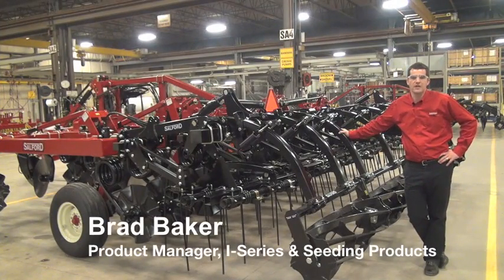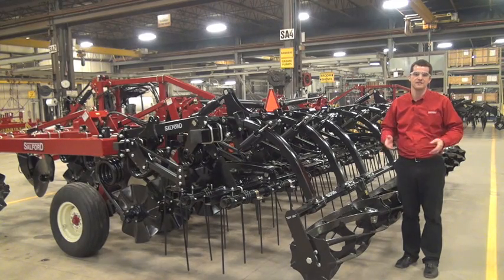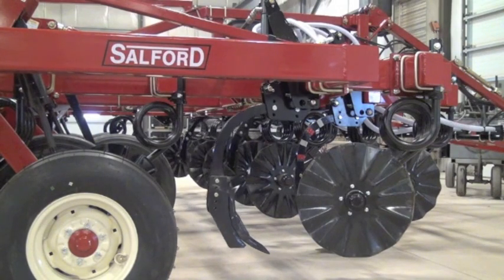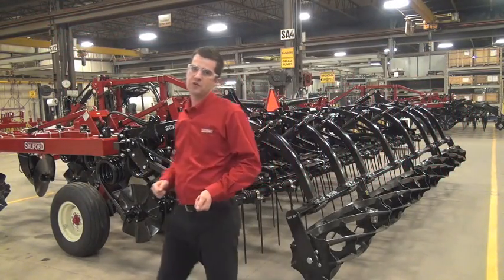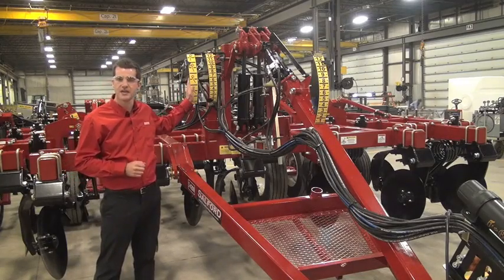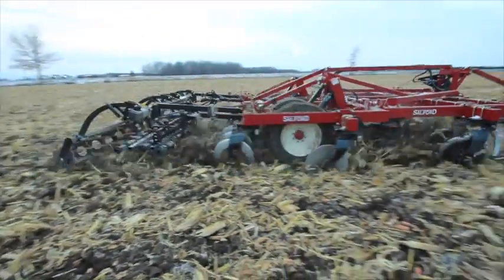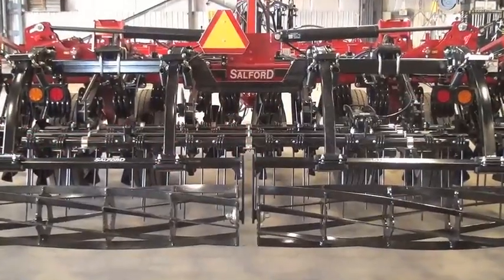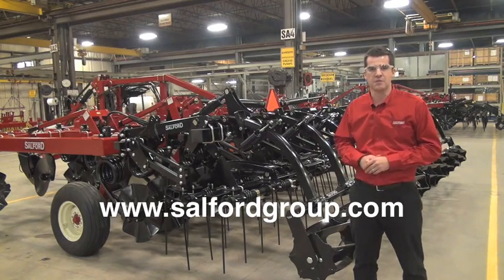Salford Flex Finish Introduction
Salford Group Product Manager, Brad Baker, reviews the new Flex Finish attachments for Salford's Independent Series line of award winning vertical tillage implements.  Flex Finish attachments are hydraulically adjusted to match field conditions are are part of   Salford's precision tillage attachments.